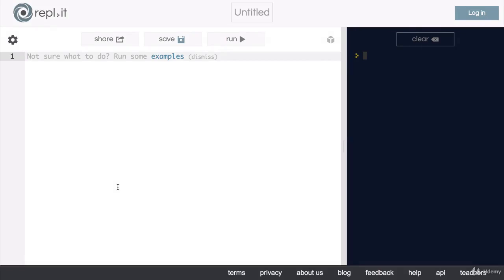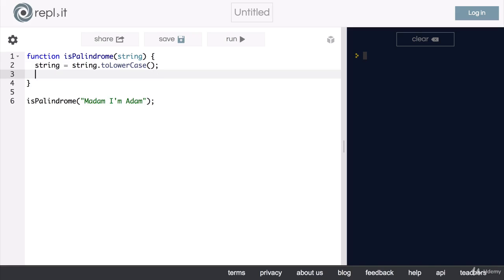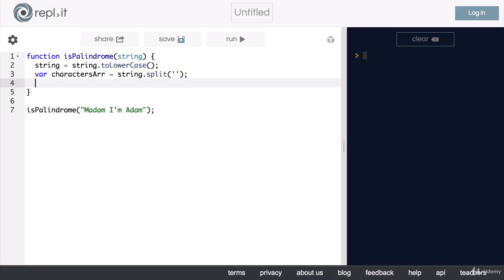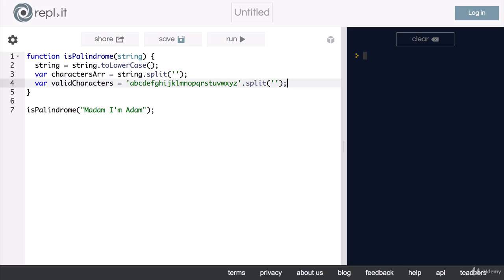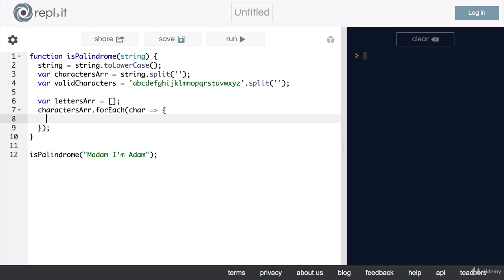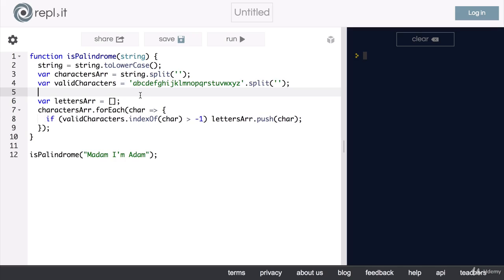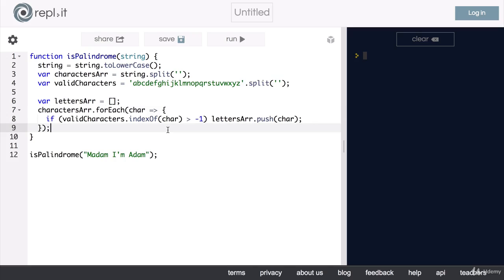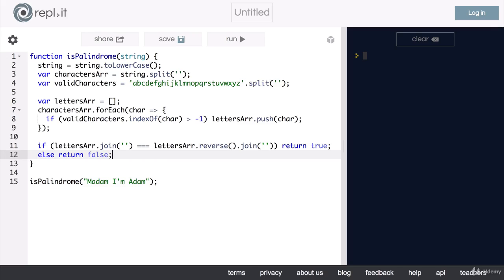014 Is Palindrome Code